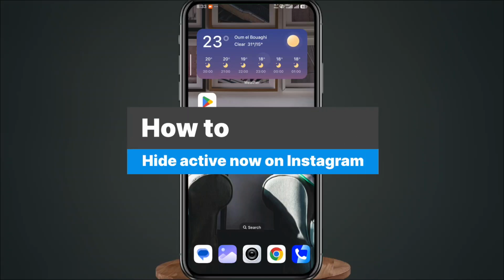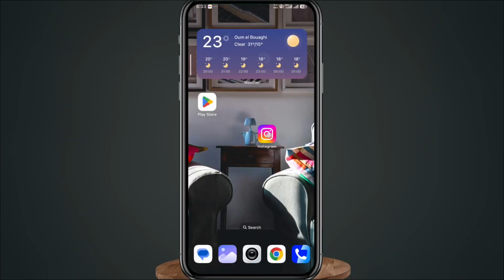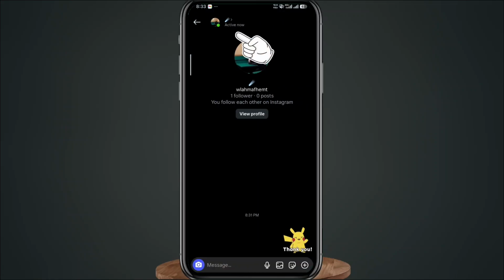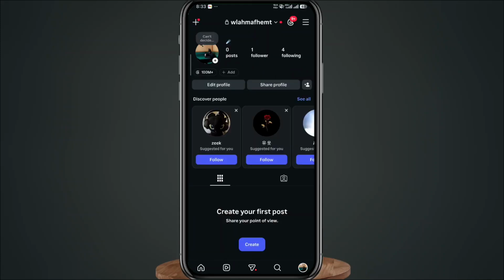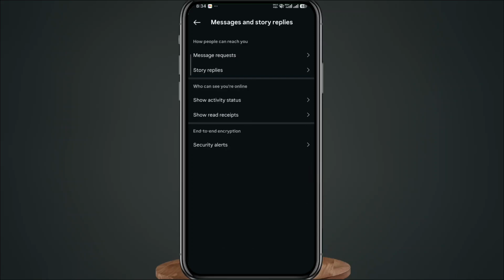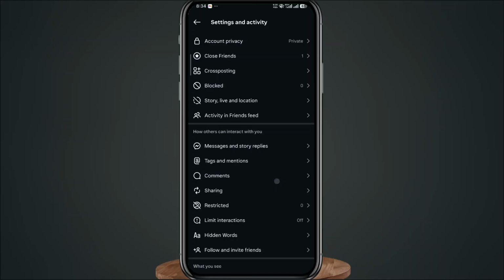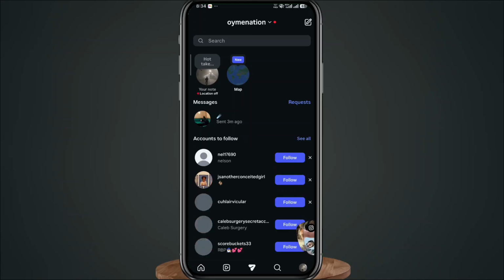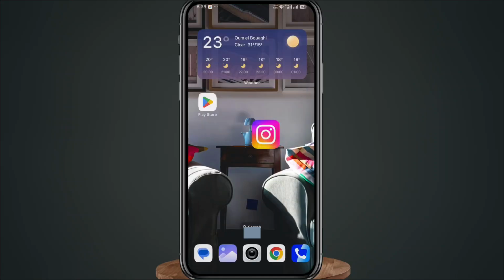How to Hide Active Now on Instagram (2026) - Hide Activity Status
Do you want to know how to hide active now on instagram? Then this is the video for you! I will show you how to turn off active now on instagram.

This is a step-by-step tutorial on how to hide online status on instagram in 2026. You can learn how to turn off activity status on instagram, so don't worry.